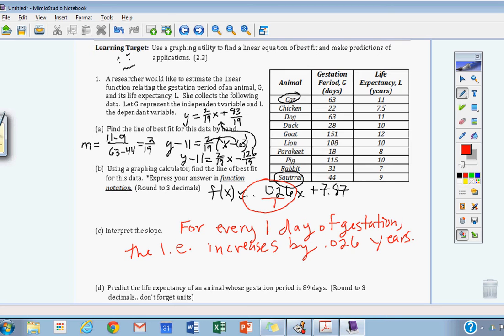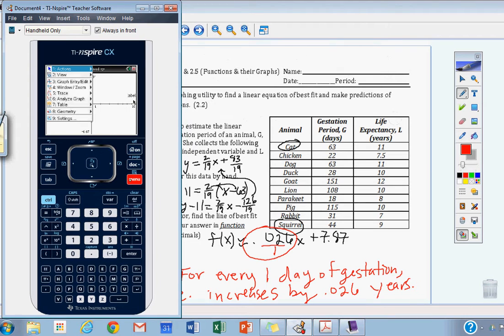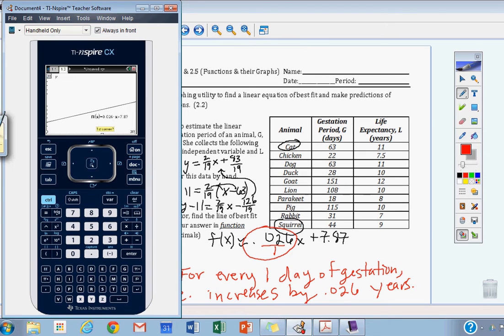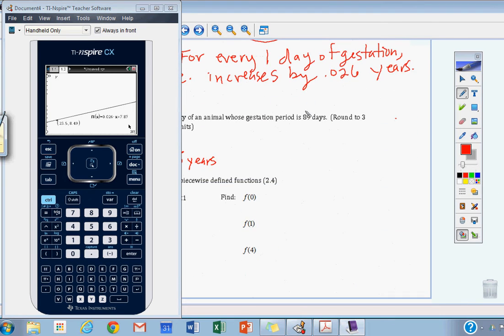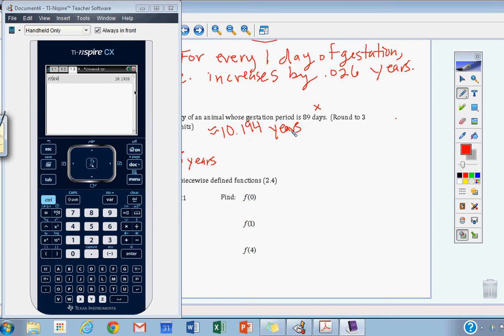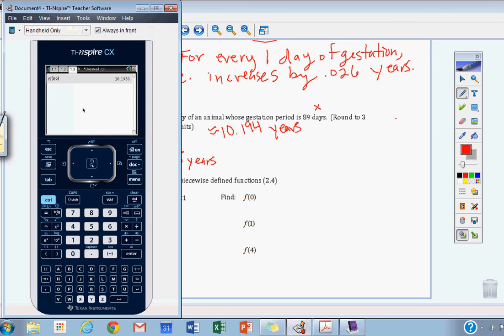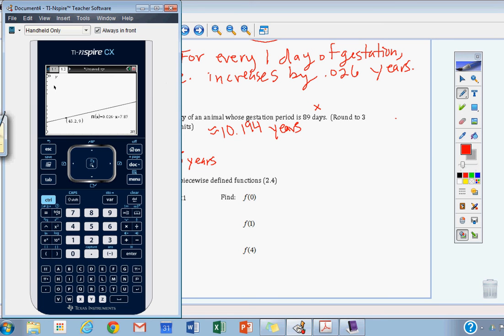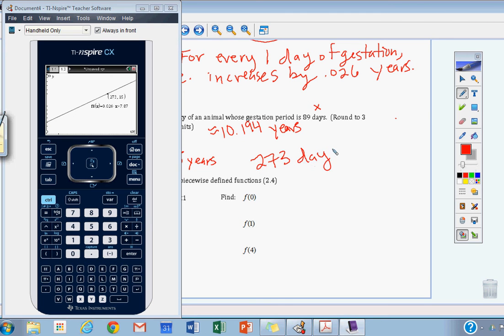Unit 3 Review 1de